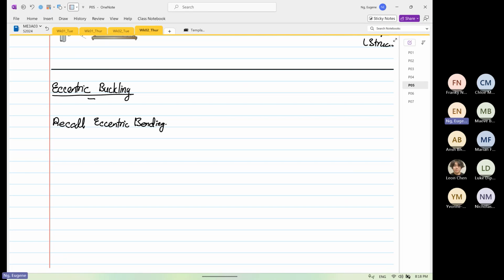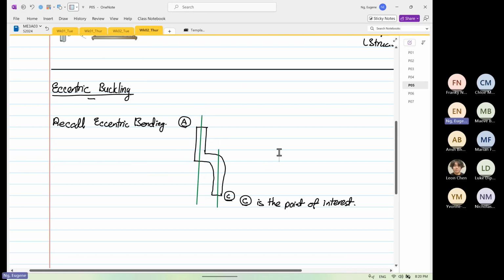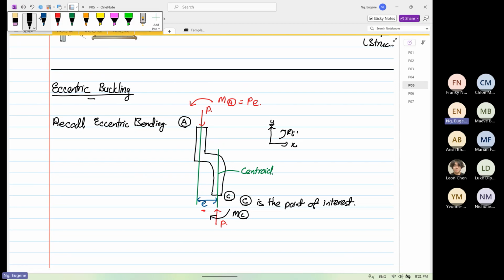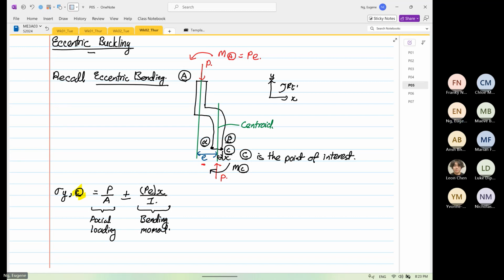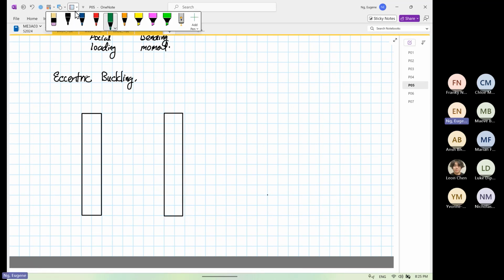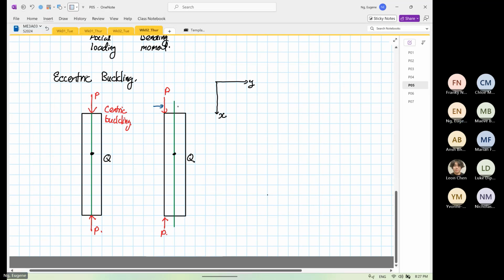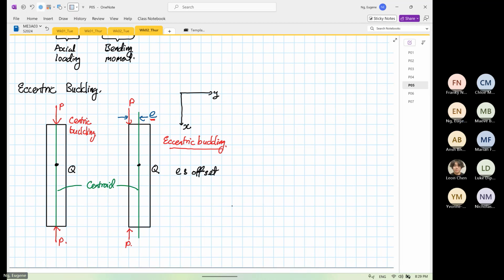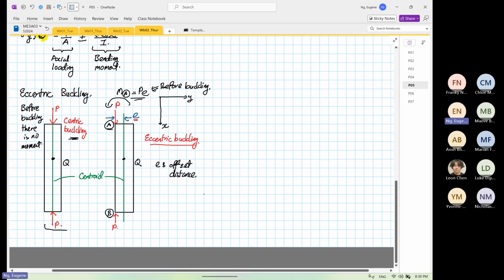Wk02 Thur P05